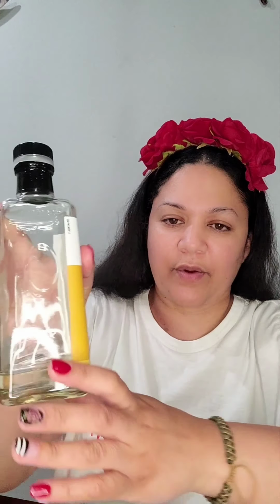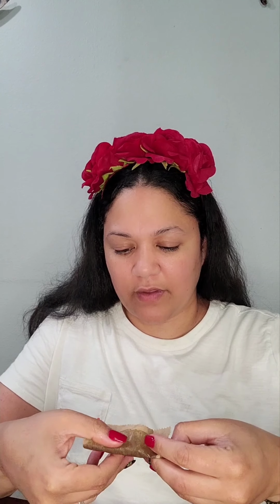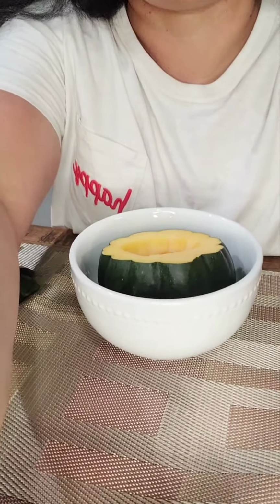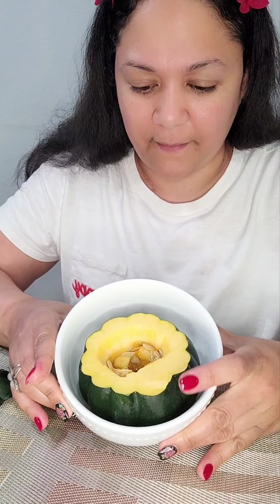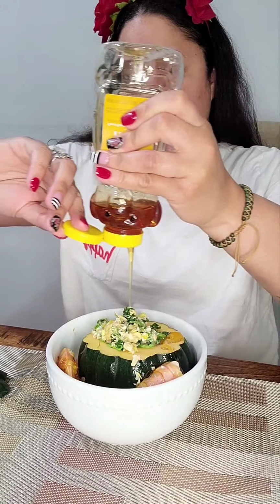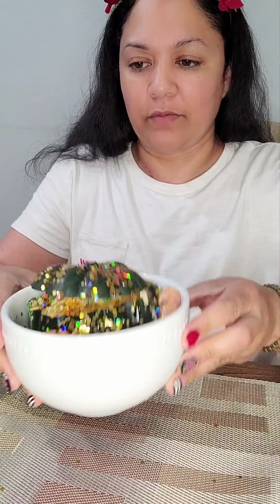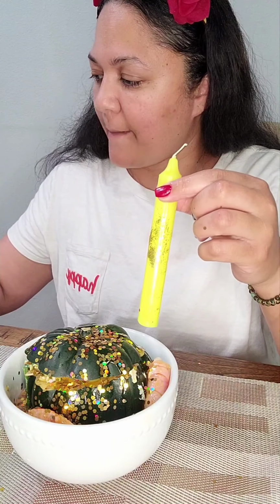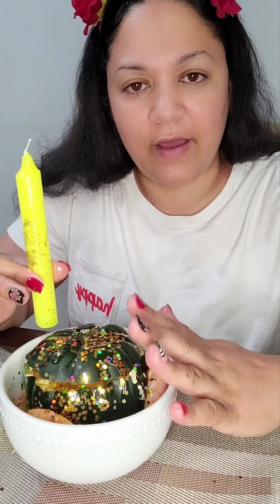Oshun Money Spell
Items Needed
1 Acorn Squash or Butter Squash
5 Yellow or Gold spell candles
½ Bunch of water crest
Honey
1 Egg
Parchment Paper / Pencil
Oshun Oil Preferable not needed
Gold glitter
1 Quarter
This spell is left on the fifth day in a secluded area where fresh river water runs. If no fresh water is within your area. A tree would also be acceptable as long as it is something out and in representation of Gaia (Mother Earth). Please do not look back just walk away if your curiosity is strong. This spell is to petition a certain amount of money. It is pray upon for 5 days each day a candle is lit. On the 5th day it is taken to the seclude area and do not look back. Trust and be thankful that the request has been fulfilled. I have personally experienced dreams explain if the amount or time received will be different.